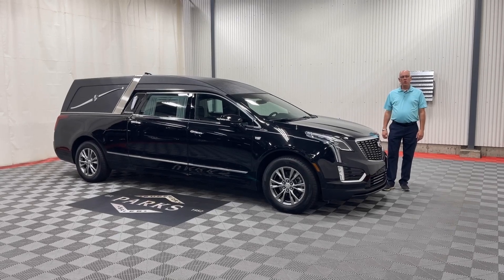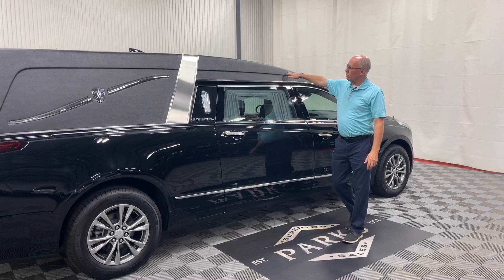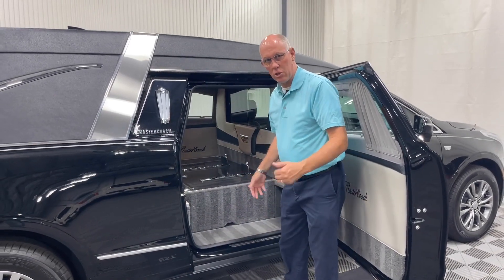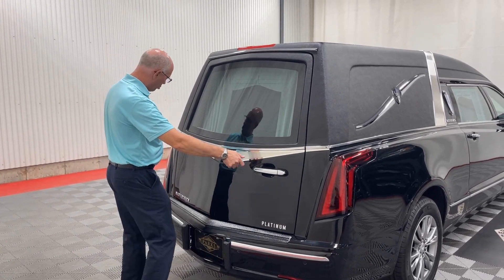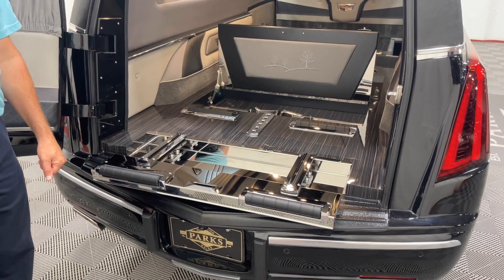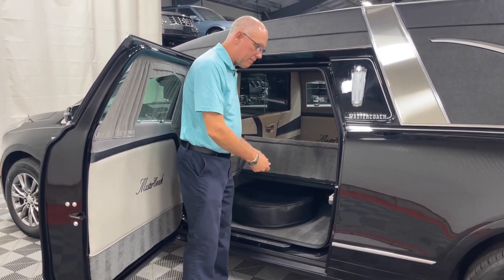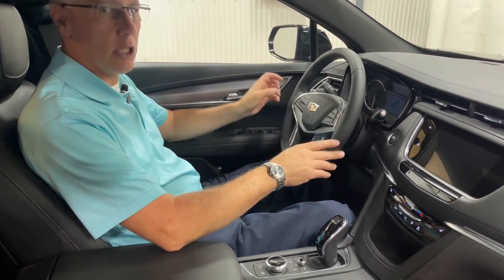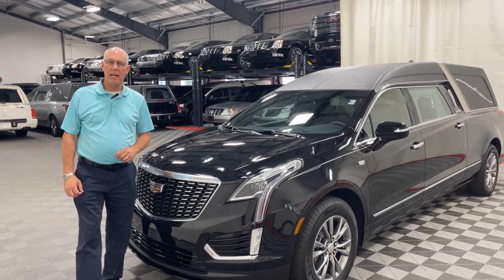2023 Platinum Coach Cadillac XT5 "MasterCoach" DEMO (PZ183766)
At a glance you can see why the MasterCoach is one of Platinums' most popular coach! Standing slightly taller, and much more handsome than competing coaches. This coach is big, bold, and beautiful! You can choose the elegant European style window, or the standard landau top. Either choice, you will be representing your company well. Call Parks Superior Sales today-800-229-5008